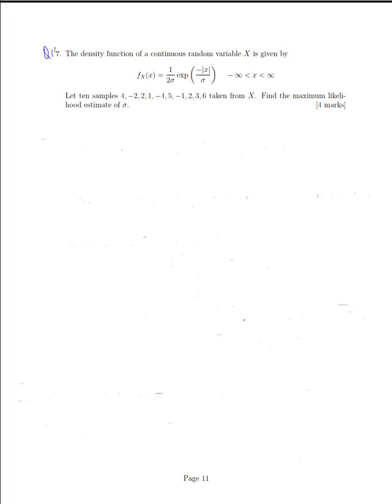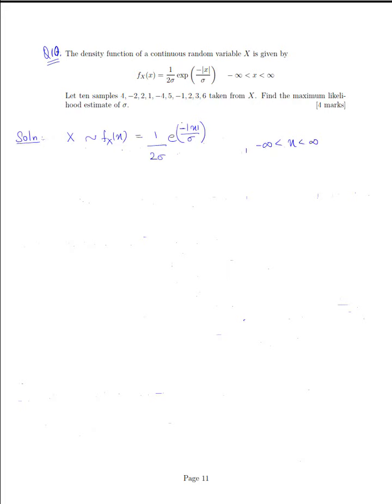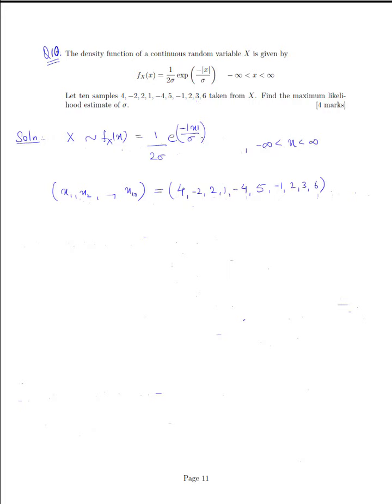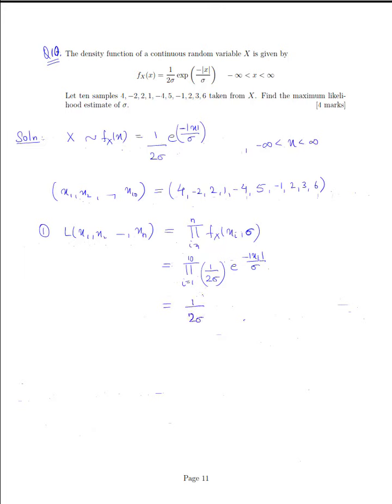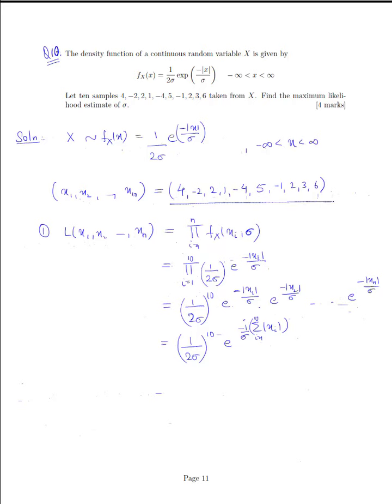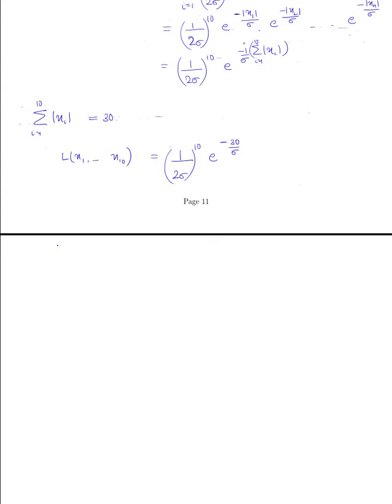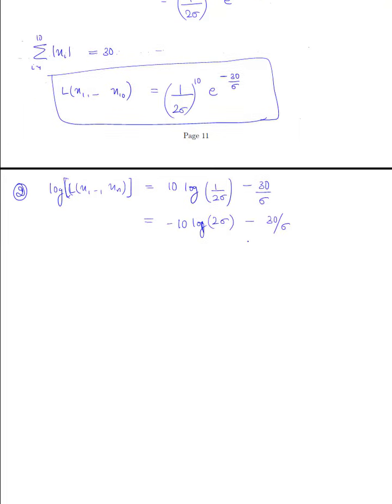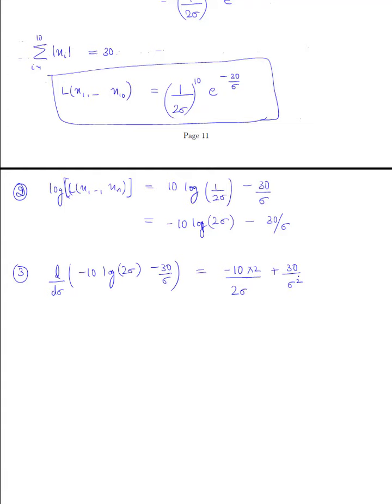Mock Solutions _ Q10